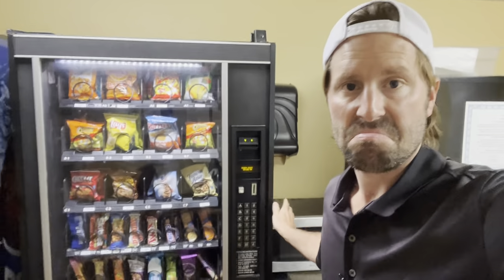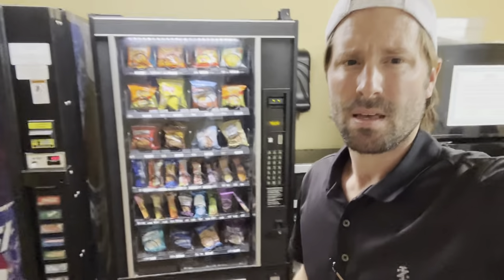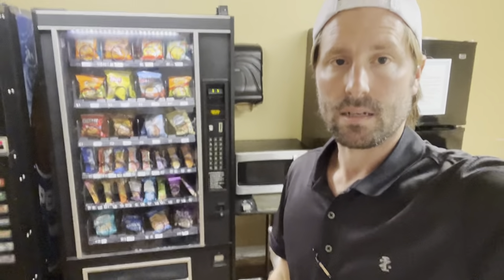How To Make Old Vending Machine NEW